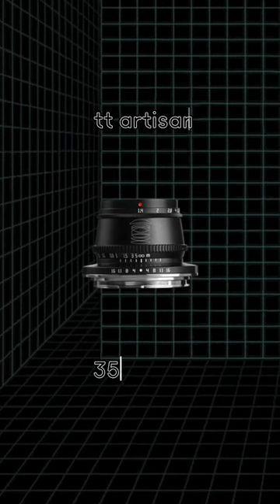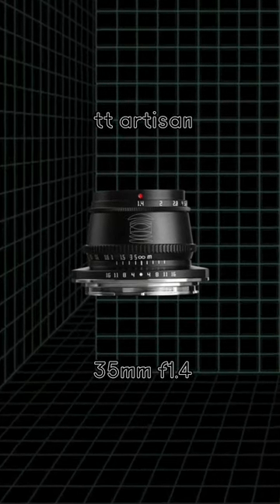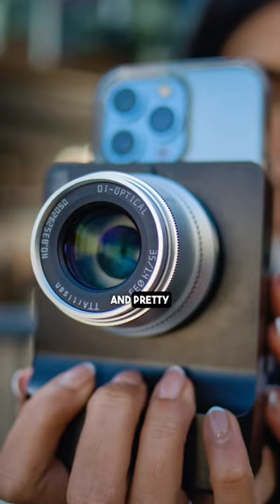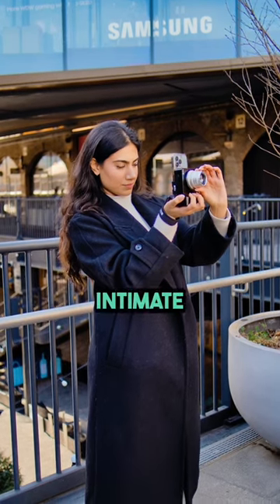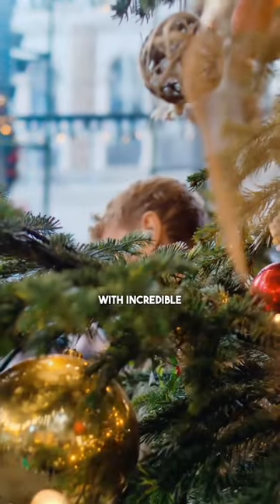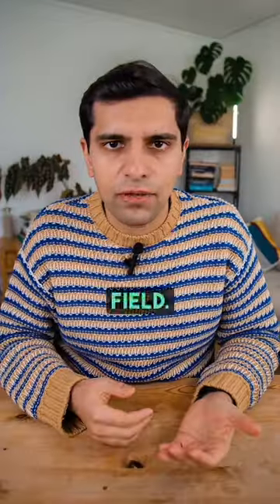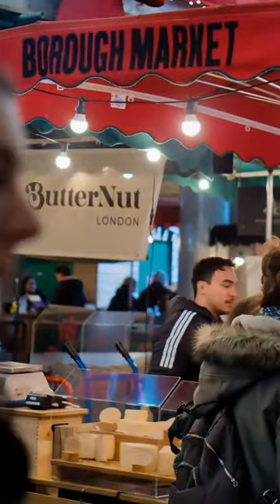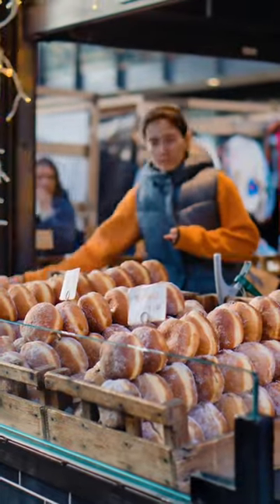Favourite cinematic street lens - TT Artisan 35mm f1.4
Alice Camera is an AI-accelerated computational camera (AI camera) built by Photogram AI and is made for content creators, YouTubers, vloggers and for anyone else who wants to shoot, edit and share content seamlessly. It will feature an interchangeable lens system, professional-quality imaging sensors and the latest computational photography features. Imagine having one device that gives you the best elements of a DSLR, mirrorless and smartphone.